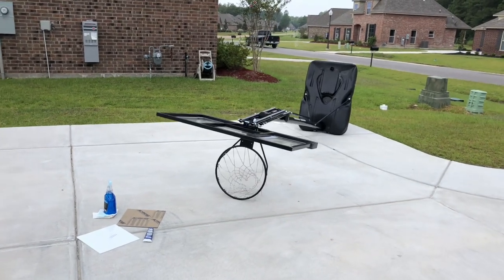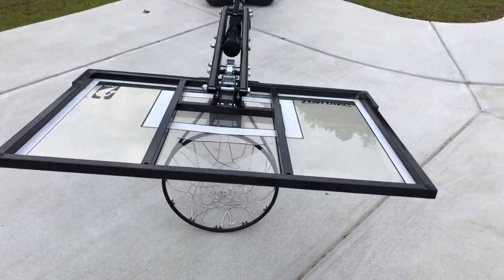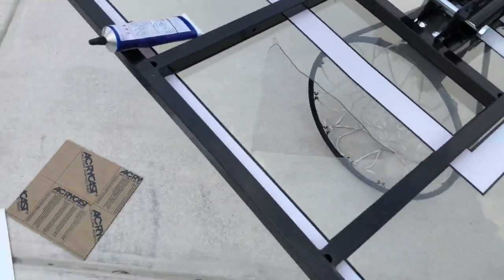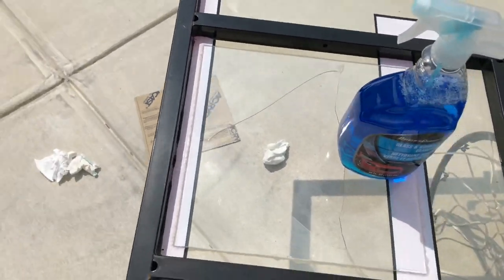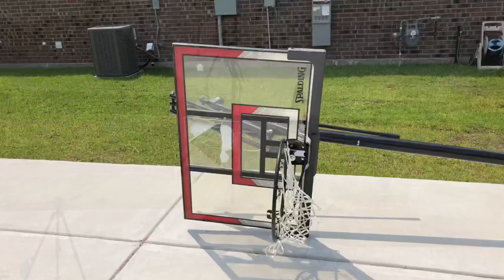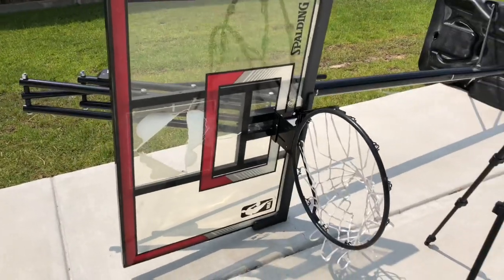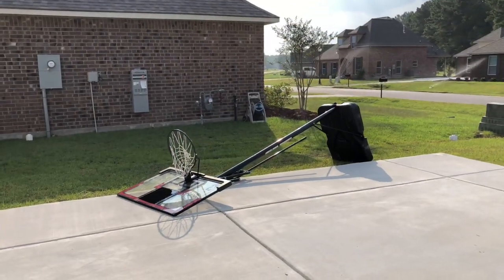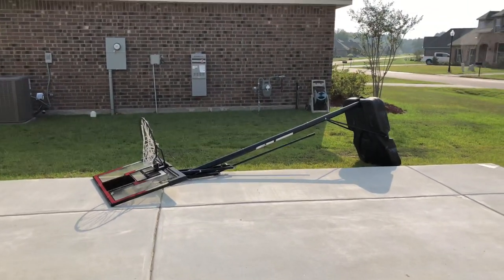How To Repair a Broken Basketball Backboard (Plexiglas) For UNDER $20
Materials (Best Deals Available):
✅ Acrylic Glue

My Basketball Goal:

I will be showing you how to fix and repair a broken basketball backboard. This one is made out of Plexiglas (acrylic).

My Favorite Products Worth Checking Out:
➡️ Favorite Buds